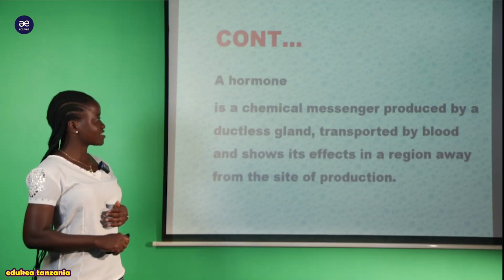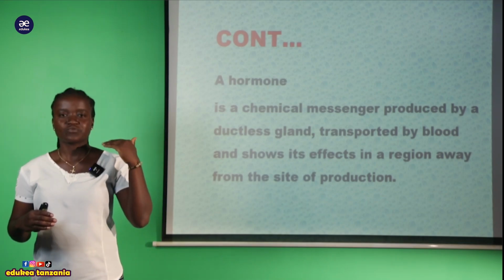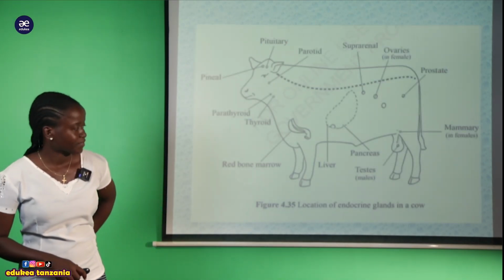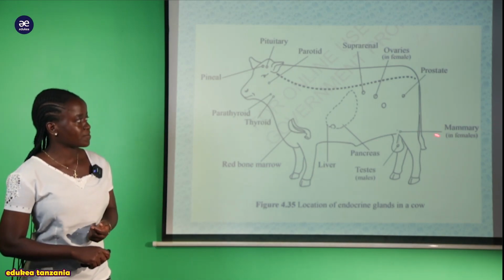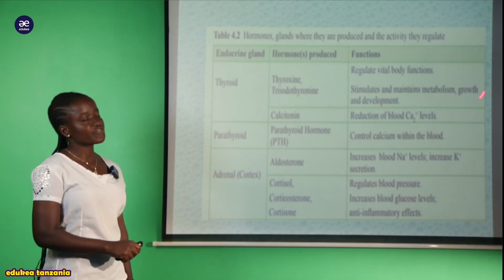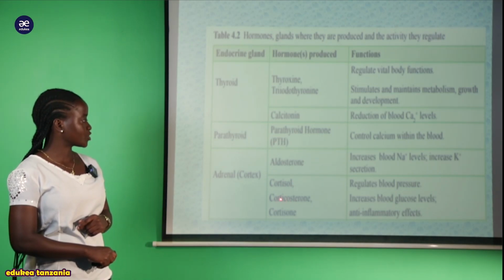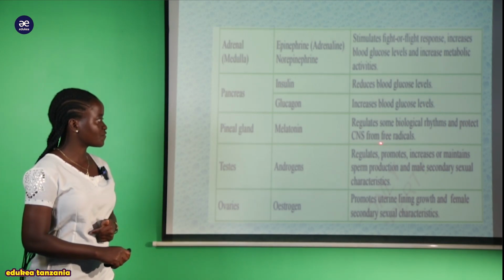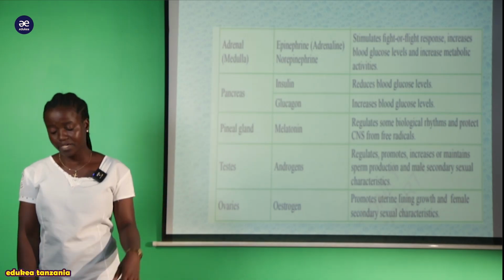BIOLOGY FORM V COORDINATION AND IRRITABILITY 59 OF 90